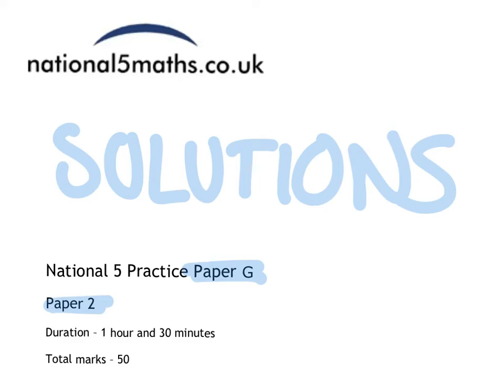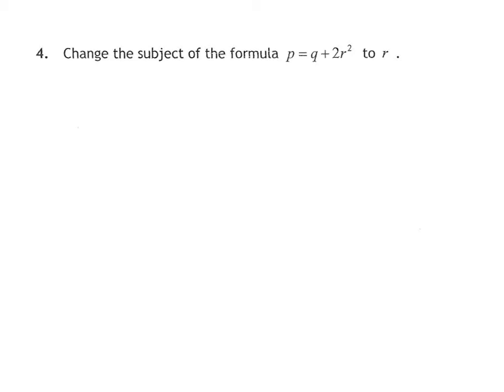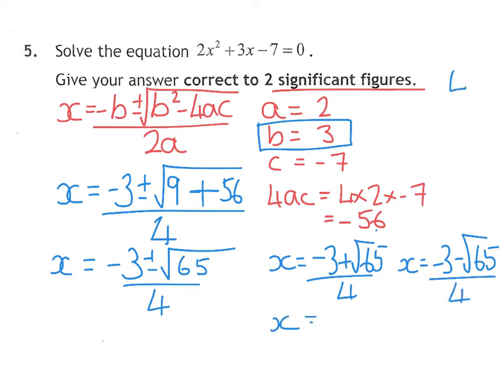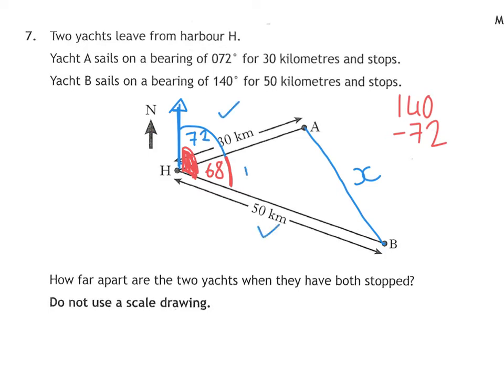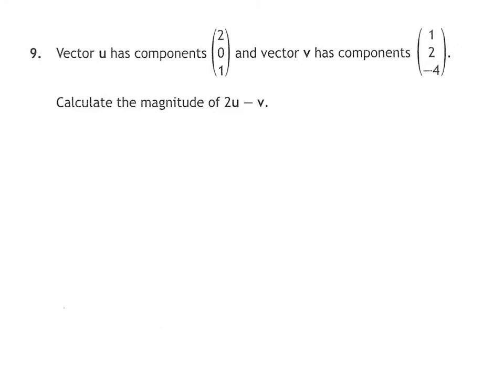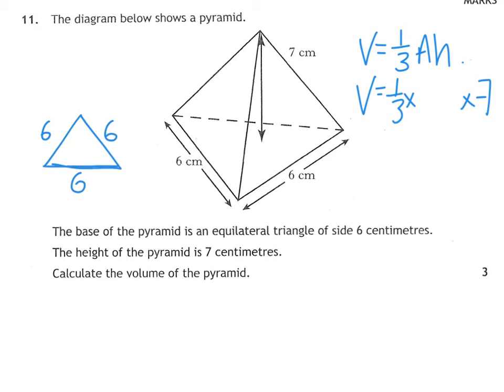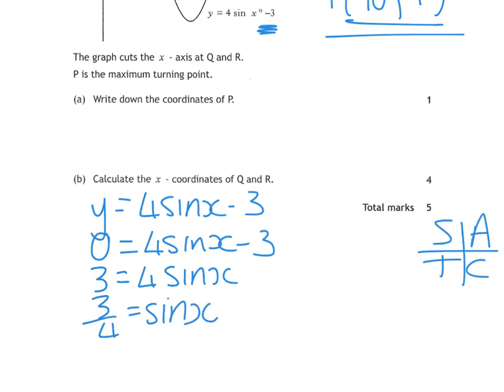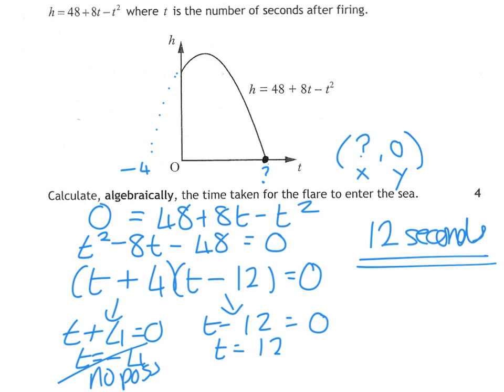National 5 maths practice paper G paper 2